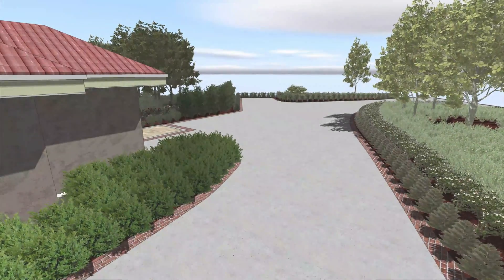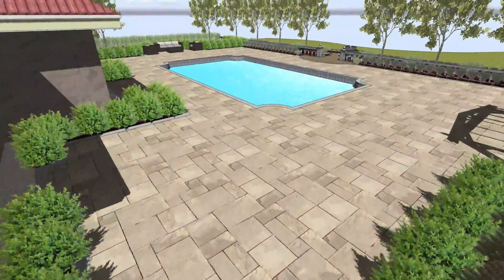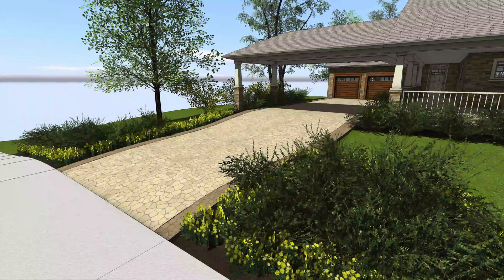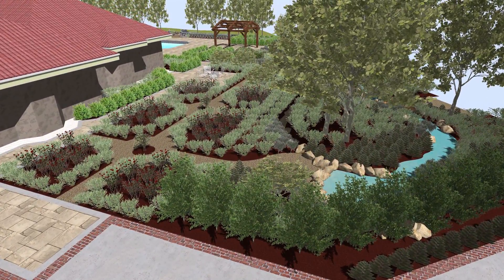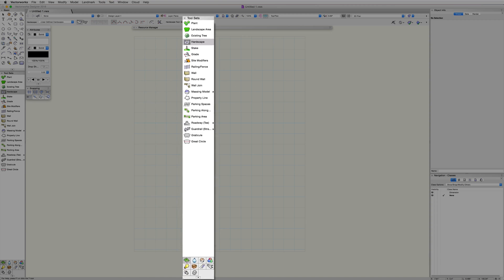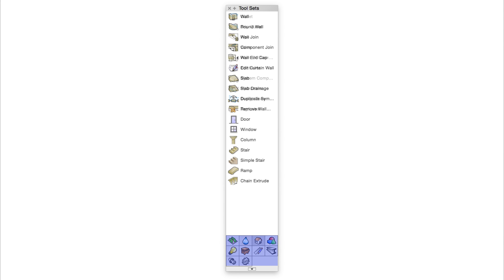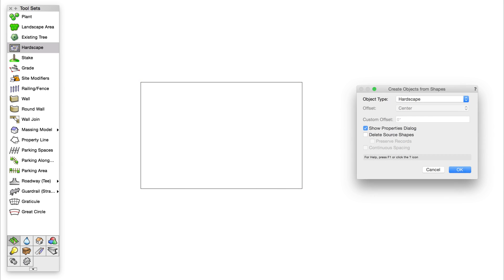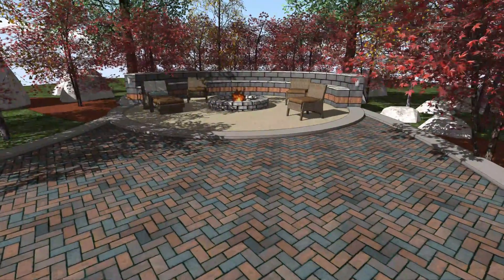Site Design - Introduction to Hardscapes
In this chapter, we are going to explore Landscape Areas. We will discover the purpose of these objects and their various uses.